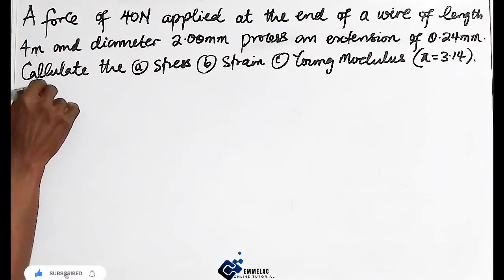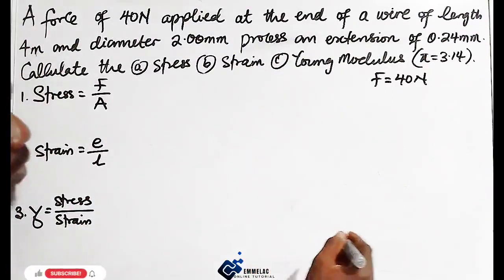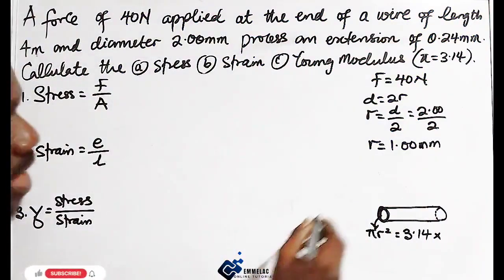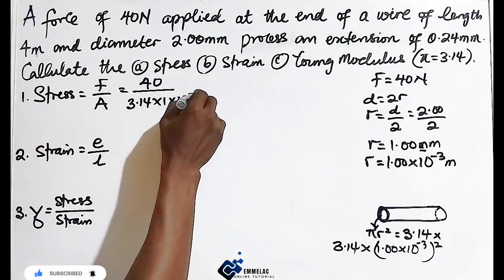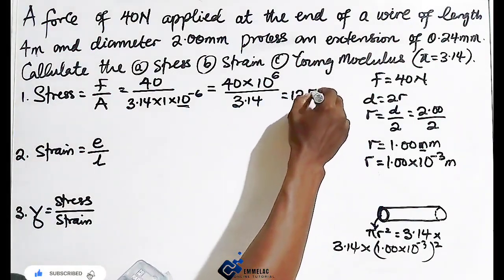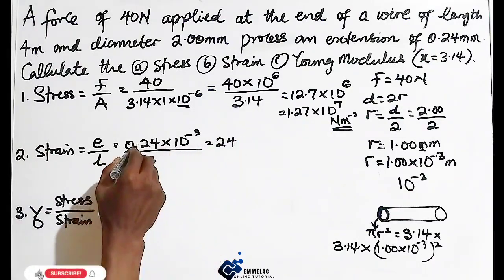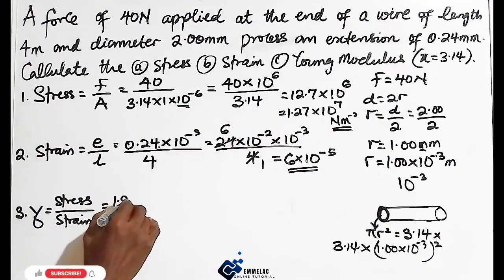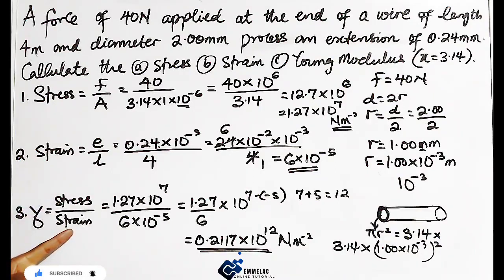How To Calculate Stress, Strain and Young Modulus in Elasticity.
Learn how to calculate stress, strain, and Young's modulus in elasticity with this comprehensive tutorial. Understanding these fundamental concepts is crucial in engineering and materials science, as they help you analyze the behavior of materials under various types of loading. In this video, we will delve into the definitions and formulas for stress, strain, and Young's modulus, providing step-by-step examples and calculations to illustrate the concepts. Whether you're a student or a professional, this video aims to provide a clear and concise explanation of elasticity and its applications, making it easier for you to calculate and analyze the mechanical properties of materials. By the end of this video, you'll have a solid grasp of how to calculate stress, strain, and Young's modulus, enabling you to tackle complex problems in elasticity with confidence.